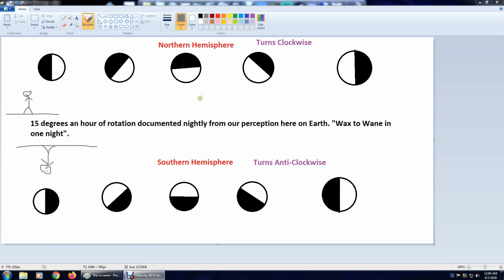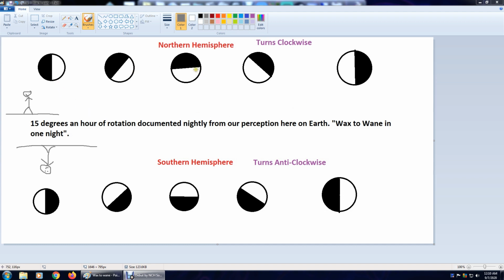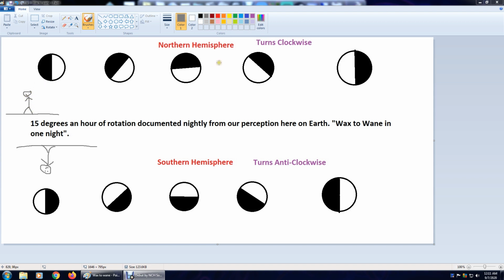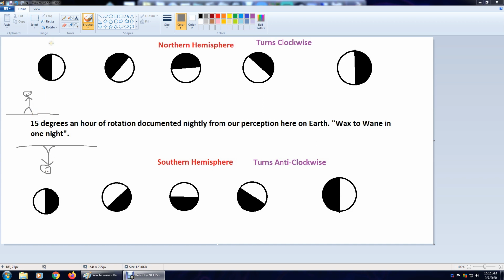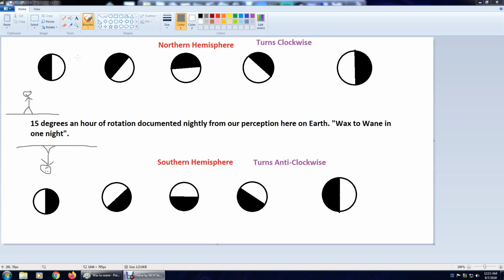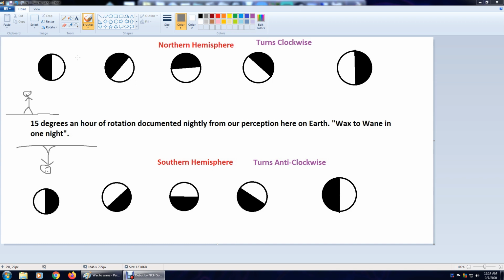Exactly what we mean by the moon cartwheeling.